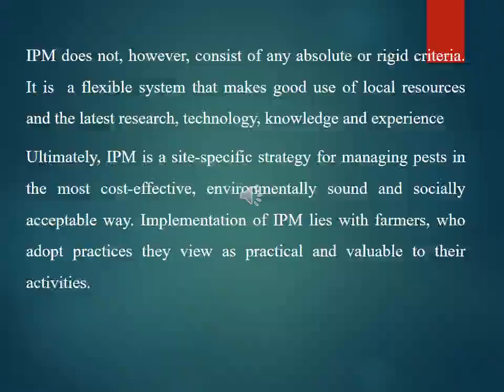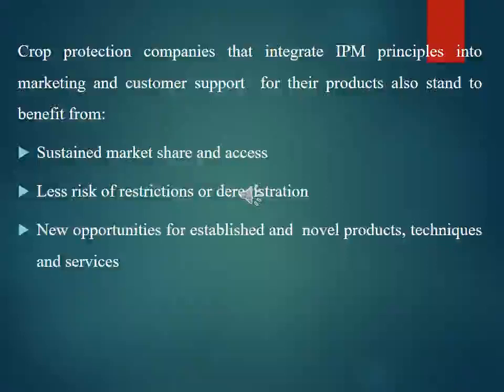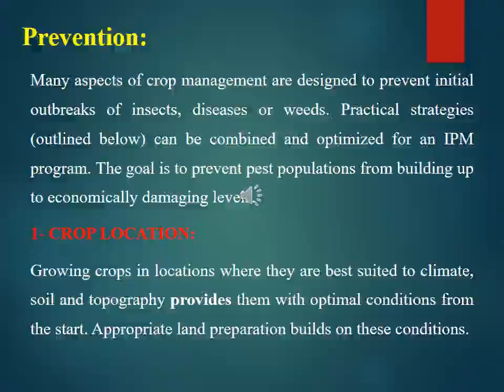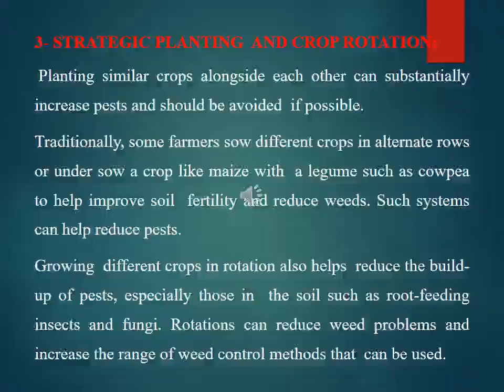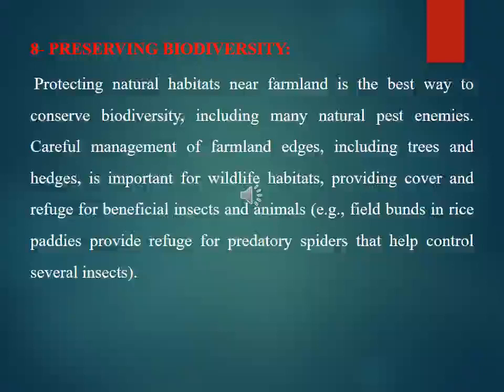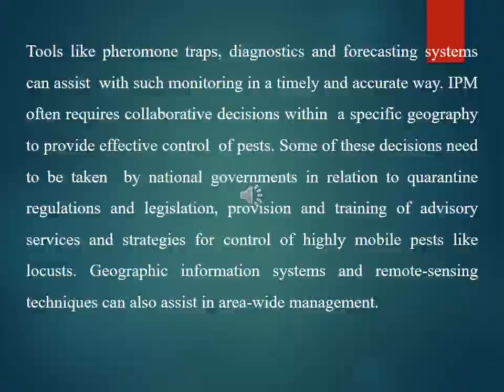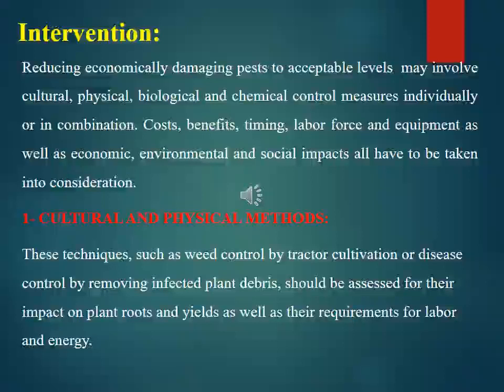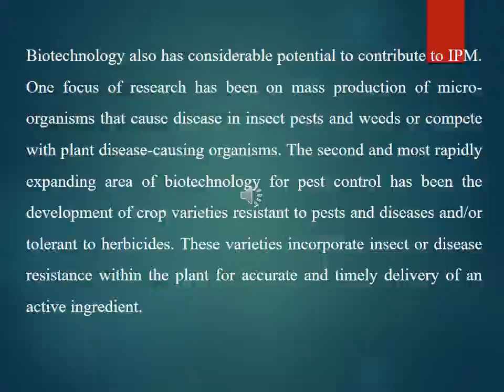Integrated Pests Management Control (Part - I)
Atmospheric Pollution: The atmosphere, Composition, Temperature and pressure profile, Role of free radicals in the atmosphere, Temperature inversion and photochemical smog, Particulate matter in the atmosphere, Industrial pollutants, Atmospheric aerosols, Acid-rain major sources, Mechanism, Control measures and effects on buildings and vegetation, Global warming, Major greenhouse gases, Mechanism, Control measures and global impact, The stratospheric ozone–the ozone hole, CFCs, Ozone protection, Biological consequences of ozone depletion.
Water Pollution: Water pollution and waste water treatment, Municipal, Industrial and agricultural sources of pollution, Heavy metals contamination of water, Eutrophication, Detergents and phosphates in water, Water quality criteria, Water purification: Primary, Secondary and advanced treatment, Removal of nitrogen and phosphorous compounds from polluted water, Organic matter in water and its decomposition.
Land pollution: Soil and mineral resources, General principles of metal extraction, Heavymetals contamination of soil, Toxicity of heavy metals, Bio-accumulation of heavy metals, Organic matter in soil, Macro and micro-nutrients in soil, Ion- exchange in soil, Soil pH and nutrients availability.
Green Chemistry: Atom economy, Integrated pests management control (IPMC), Ionic liquids, Super critical extraction technology, Green synthesis, Recycling, Carbon dioxide sequestering, Water based paints.